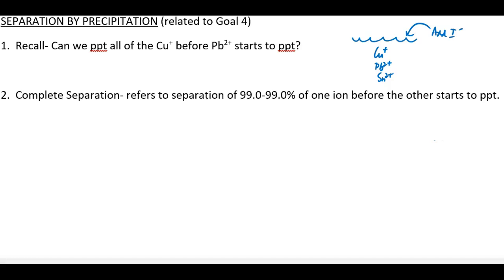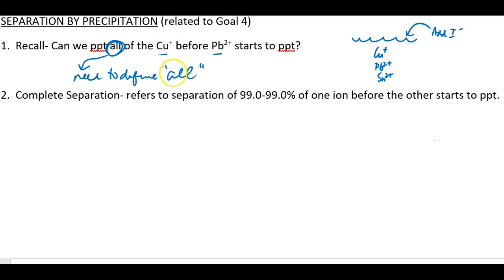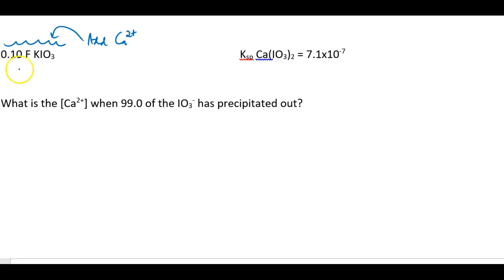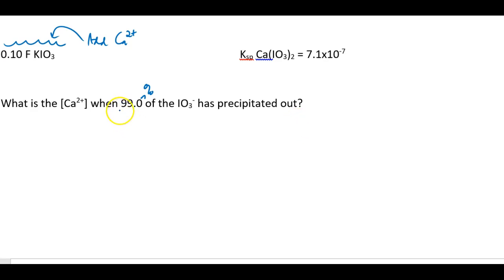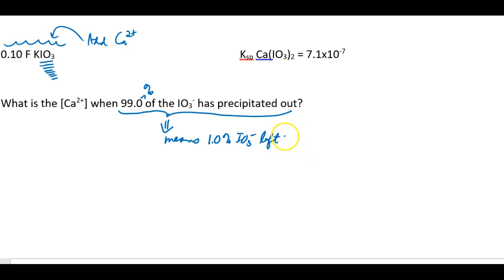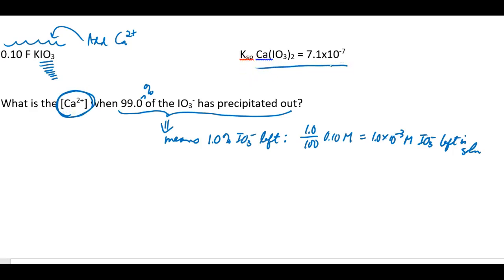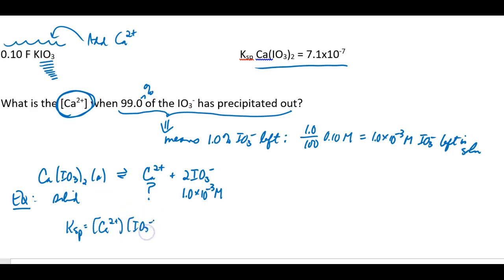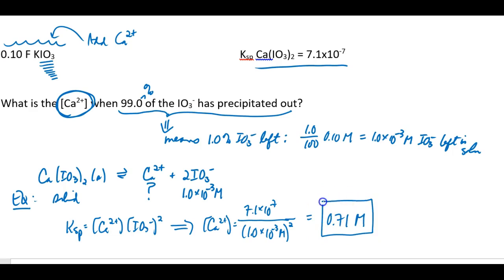V20 Complete Sep